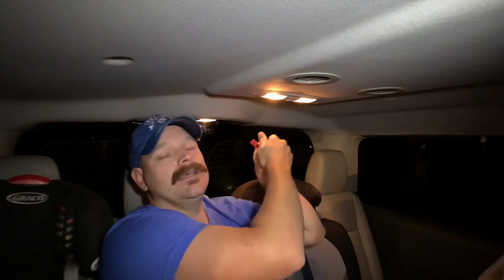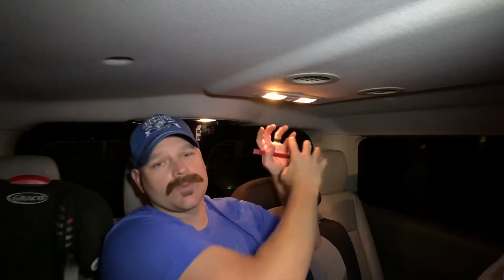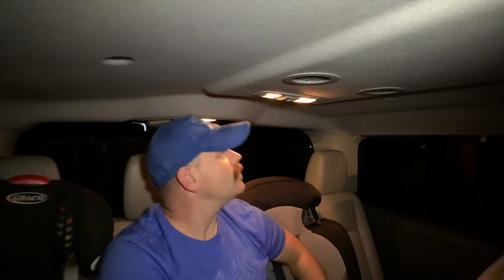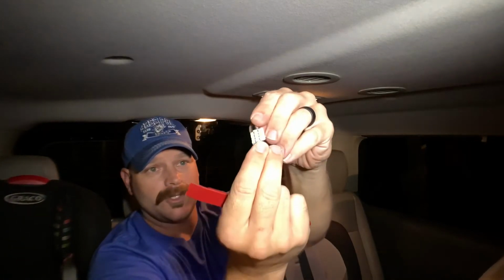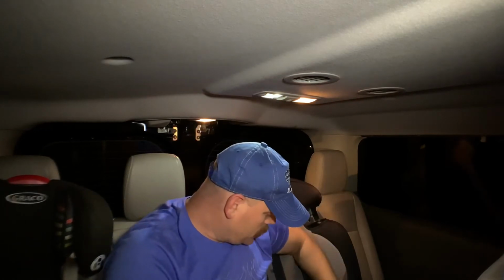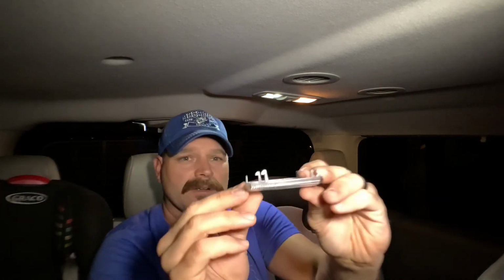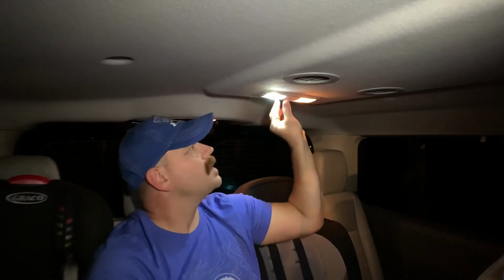How to UPGRADE your interior lighting to LED QUICK & EASY.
This is a HOW TO video to show you how to easily and quickly UPGRADE your interior lighting in your vehicle.

While you are at it select the notifications icon so you will be the first to know when we upload new videos.

Check out some of our other videos for installs, how to’s, and adventures we go one.